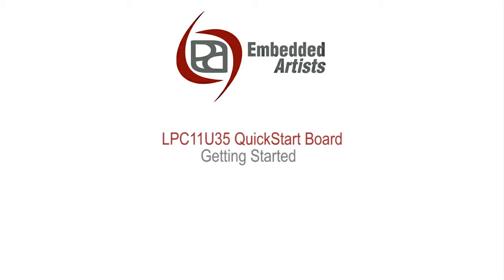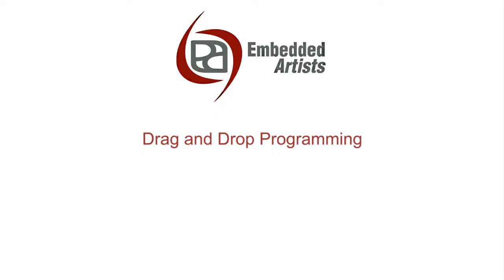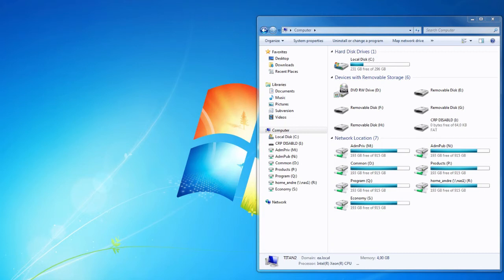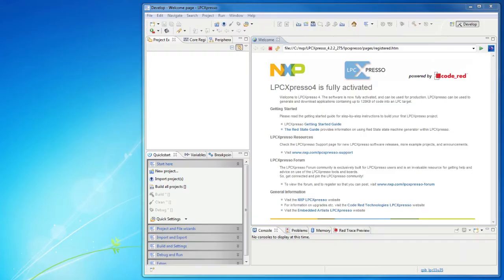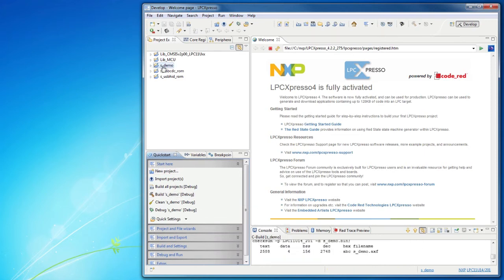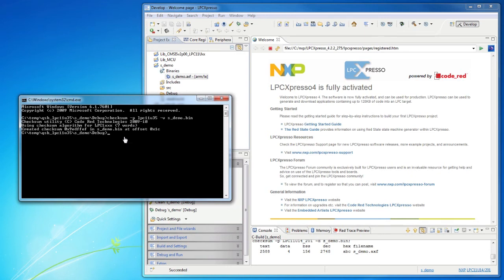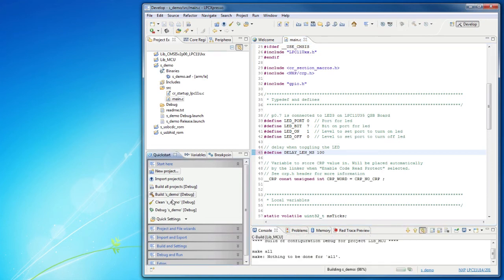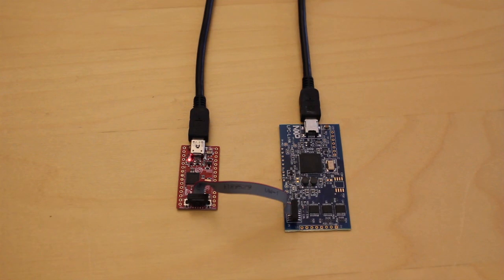LPC11U35 QuickStart Board - Getting Started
Embedded Artists' LPC11U35 QuickStart Board Kit lets you get up-and-running quickly with NXP's Cortex-M0 LPC11U35 microcontroller.